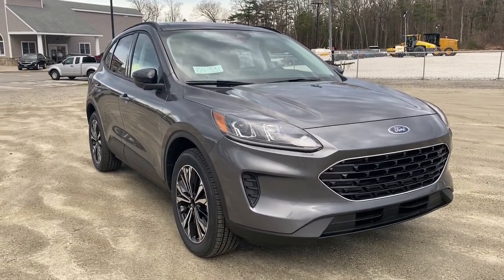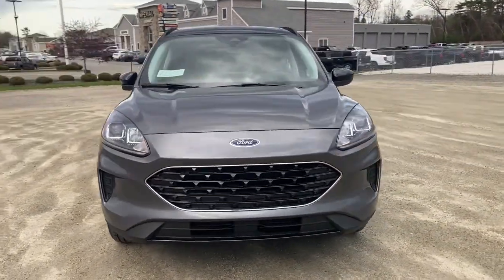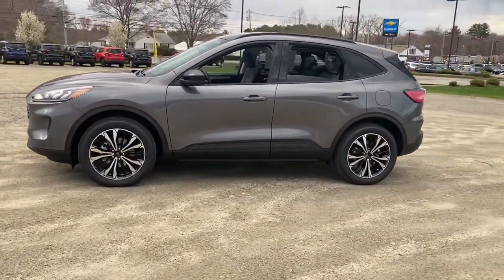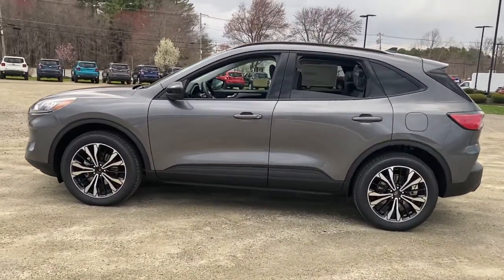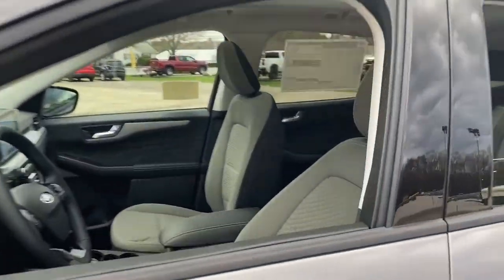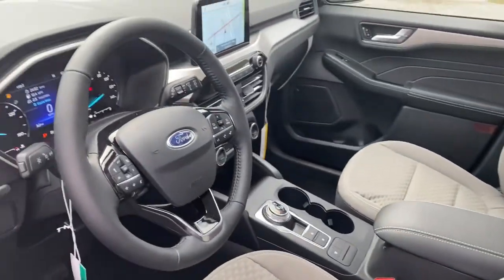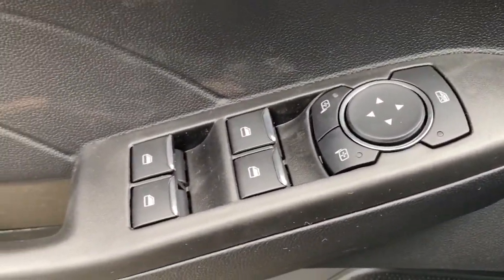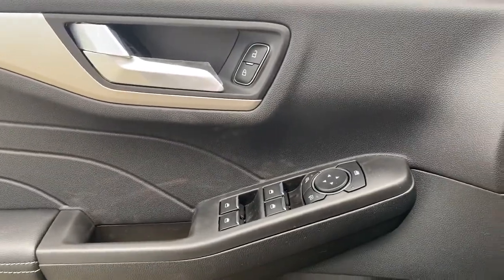2021 Ford Escape Milford, Mendon, Worcester, Framingham MA, Providence, RI T21-331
Gray New 2021 Ford Escape available near me in Milford, Massachusetts at Imperial Ford. Servicing the Mendon, Worcester, Framingham MA, Providence, RI area.

Imperial Ford
18 Uxbridge Rd

SE Hybrid trim. Blind Spot Monitor, Apple CarPlay, Lane Keeping Assist, Smart Device Integration, Dual Zone A/C, Back-Up Camera, Hybrid, Aluminum Wheels, All Wheel Drive, Remote Engine Start, Bluetooth, Satellite Radio, iPod/MP3 Input. FUEL EFFICIENT 37 MPG Hwy/43 MPG City! Warranty 5 yrs/60k Miles - Drivetrain Warranty; brbrbrbrKEY FEATURES INCLUDEbrbrAll Wheel Drive, Back-Up Camera, Hybrid, Satellite Radio, iPod/MP3 Input, Bluetooth, Aluminum Wheels, Remote Engine Start, Dual Zone A/C, Apple CarPlay, Blind Spot Monitor, Smart Device Integration, Lane Keeping Assist, WiFi Hotspot, Brake Actuated Limited Slip Differential Rear Spoiler, MP3 Player, Keyless Entry, Privacy Glass, Child Safety Locks. brbrbrbrEXPERTS RAVEbrbrGreat Gas Mileage: 43 MPG City. brbrbrbr.brbrThe Buy For Price reflects all applicable manufacturer rebates and/or incentives (not all will qualify) and is based on retail purchase with additional dealer discounts including a $1,000 Imperial Trade Assistance Bonus for qualifying 2010 or newer trades. Our specials are available exclusively through our phone and internet department. Price subject to change if manufacturer rebates change. Lease, business and fleet acquisitions may result in a different pricing and rebate structure. Price does not include tax, title, registration, and $495 documentation fee and $650 acquisition fee if applicable for lessee. Vehicle must be paid in full and take same day delivery from dealer stock. No wholesalers or dealers. Call or email our phone and internet team for the most current rebate information and Imperial discounts. Our price online is for our market area only. Price cannot be combined with any other discounts or promotions. Not responsible for typographical or pricing errors. May includePrice does not include tax, title, registration, documentation fee or other applicable fees, and includes our Imperial Trade Assistance Bonus of $1,000 for qualifying 2010 or newer retailable trades. To receive advertised promotional price, the vehicle must be paid in full and take same day delivery from dealer stock. Call or email our phone and internet team for the most current rebate information and Imperial discounts. Price cannot be combined with any other discounts or promotions and is subject to change based on market value at any time without notice, customer must mention promo code in order to qualify for internet special discount. The information contained herein is deemed reliable but not guaranteed, dealer not responsible for any misprint involving the price or description of the vehicle, it's the sole responsibility of buyer to physically inspect and verify such information prior to purchasing. Transparency is our goal. NO WHOLESALERS OR DEALERS! brbr MORE ABOUT US: Imperial Cars Purchase With Confidence: 1) Free Car Fax Vehicle History Report Available For All Of Our Vehicles Online. 2) Imperial Certified All used cars go through a Rigorous 125-Point Vehicle Inspection. 3) Bottom Line Pricing 4) 5 Day or 200 Mile Exchange Program for Your Total Confidence If you are not happy with it bring it back within 5 days or 200 miles and we'll give you a credit of your full purchase price toward the purchase of another vehicle. (excludes Renewed for You Vehicles)  $1,000.Must trade 2011 or newer retail-able trade in. - Exp. 12/31/2021
Equipment Group 201A,2.91 Axle Ratio,Wheels: 17 Shadow Silver-Painted Aluminum,Wheels: 19 Machined-Face Ebony-Painted Aluminum,Unique Cloth Front Bucket Seats,10-Way Power Driver's Seat,AM/FM Stereo,Ford Co-Pilot360 Assist+,SE Sport Appearance Package,Convenience Package,Cold Weather Package,Panoramic Vista Roof,Front License Plate Bracket,Front & Rear Floor Liners w/Carpet Mats,Voice-Activated Touchscreen Navigation System,Pedestrian Alert Sounder,Fold-Down Rear Center Armrest w/2 Cupholders,Black Front & Rear Bumpers,High Gloss Black Mirror Skull Caps,Adaptive Cruise Control w/Stop-and-Go,Dual-Zone Electronic Automatic Temperature Control,Electronic Fuel Door Release,Evasive Steering Assist,Gloss Black 5-Bar Upper Grille w/Chrome Surround,Halogen Projector Headlamps w/LED Signature,Heated Front Row Seats,Heated & Premium Wrapped Steering Wheel,Heated Sideview Mirrors,SecuriCode Keyless-Entry Keypad,Power Liftgate,Instrument Panel w/6.5 Digital Screen,Black Roof-Rack Side Rails,Remote Start System w/86C,Speed Sign Recognition,S